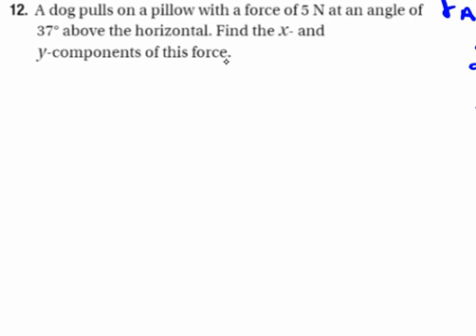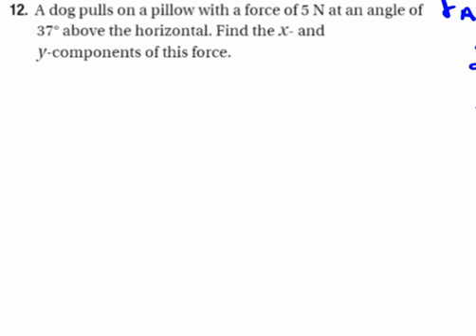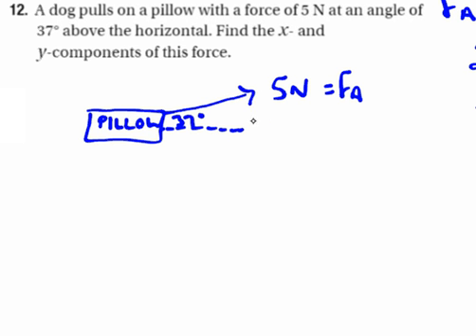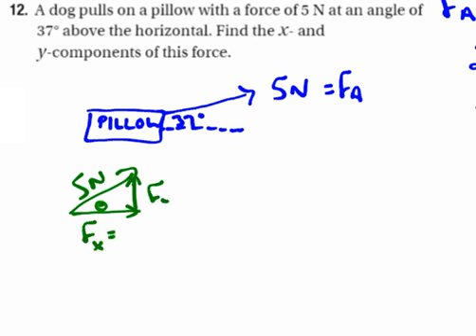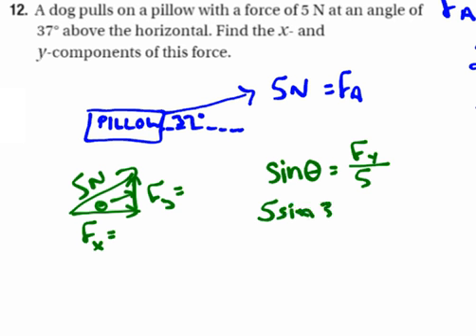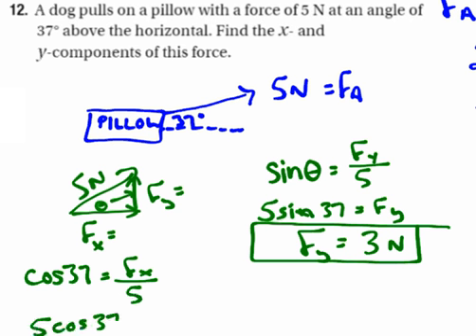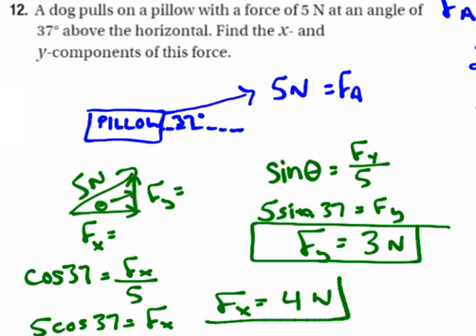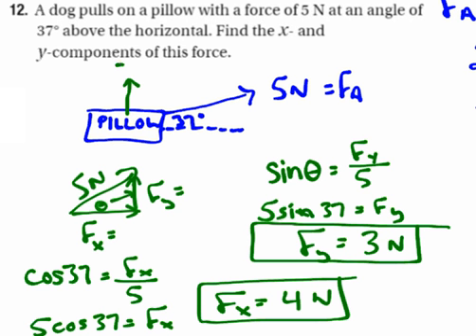4 3 CH 4 Review #12 Force Components